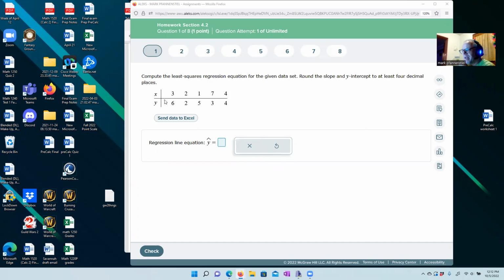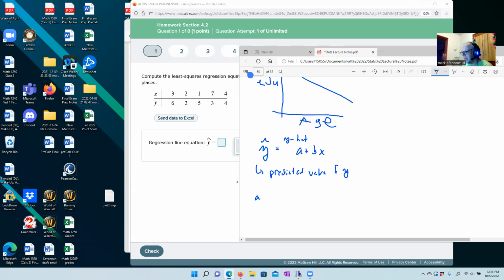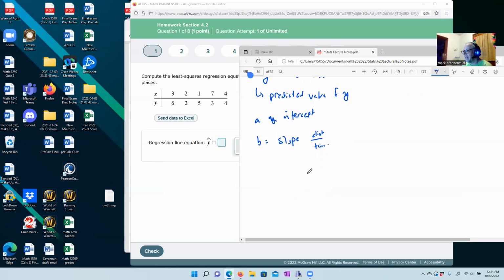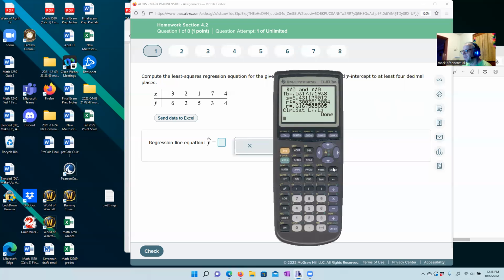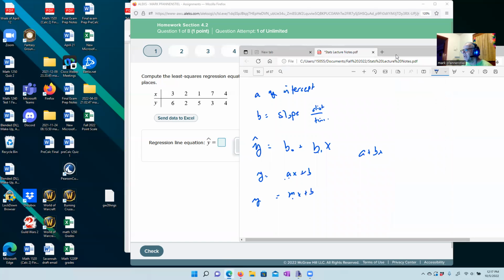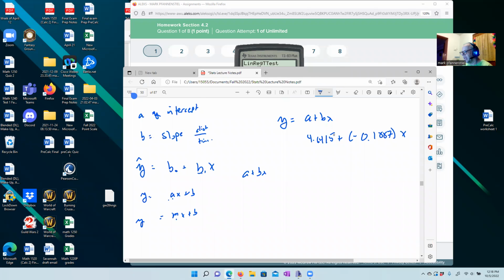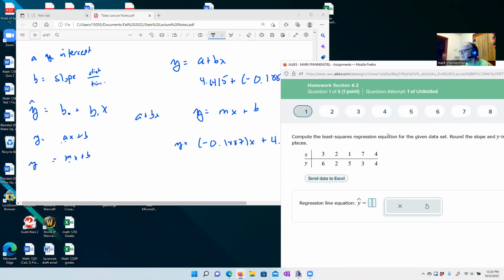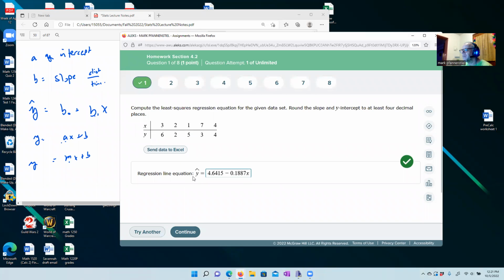Intro to Statistics Section 4.2 Problem #1